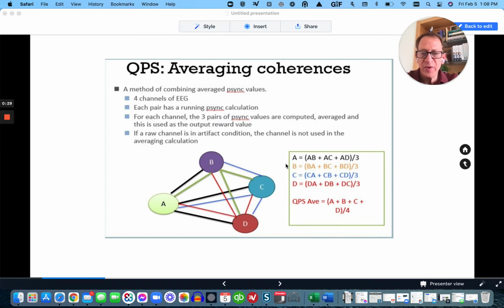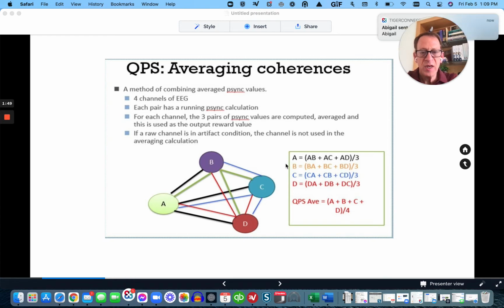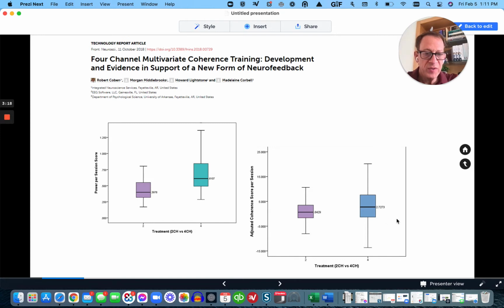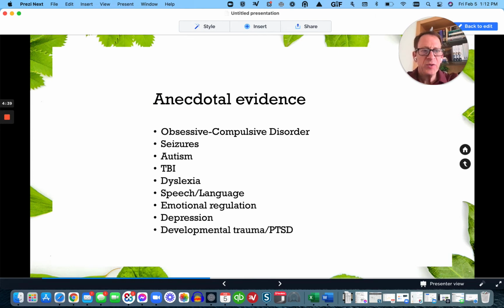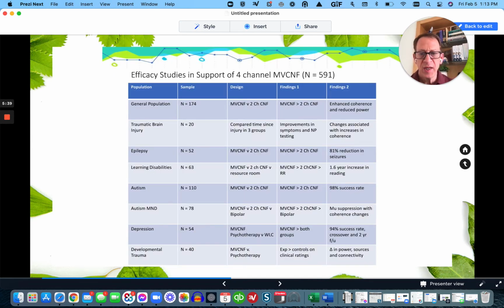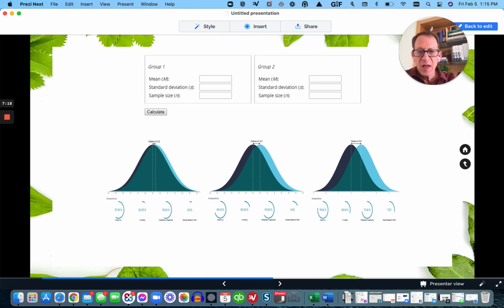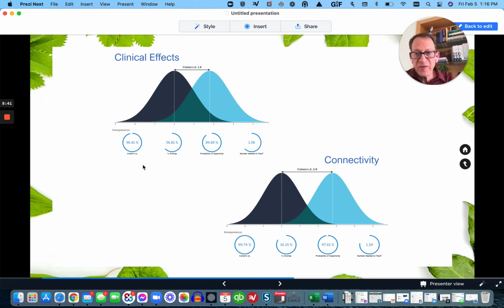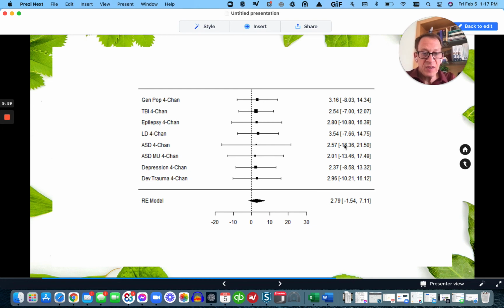mvcnf efficacy 1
A brief introduction and review of efficacy in support of four channel multivariate coherence Neurofeedback training.